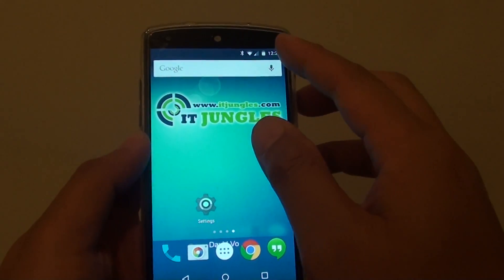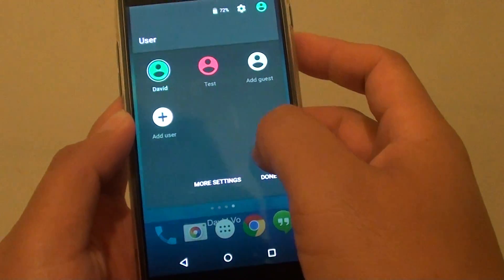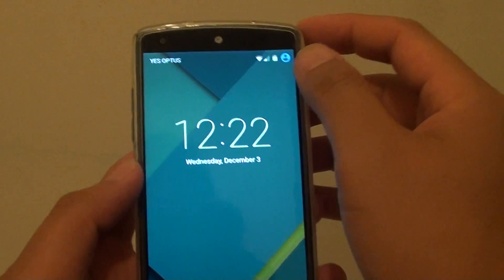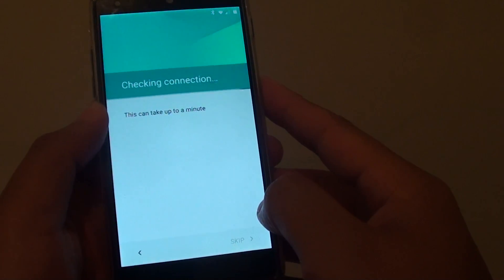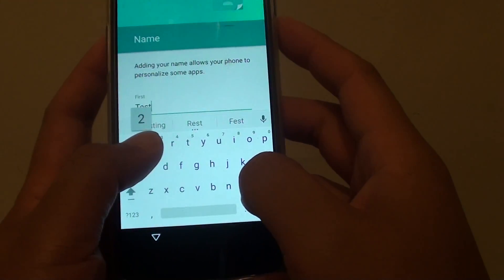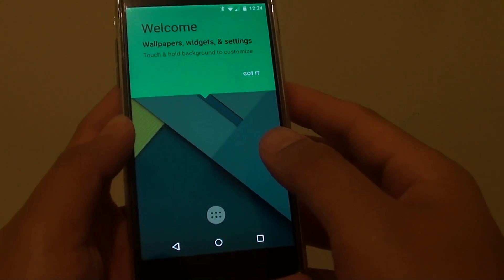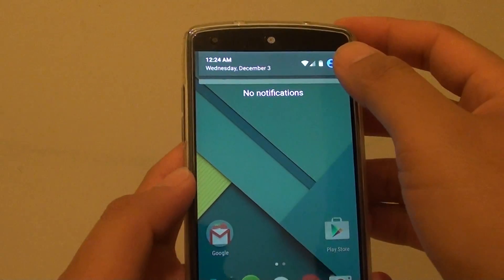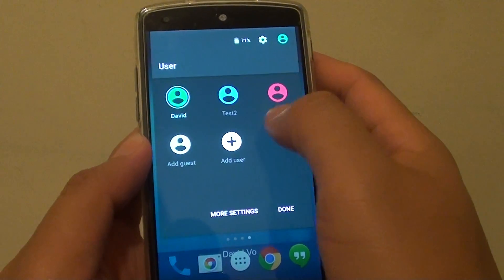Google Nexus 5: How to Create Multiple User Profile on Android 5 Lollipop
Learn how you can create multiple users profile on Google Nexus 5 (Android 5 Lollipop).

Very much like a PC, you can now create multiple profile and each user would have their own screen space, storage space for media files such as photo, music and etc.